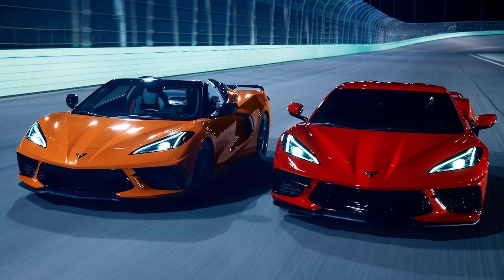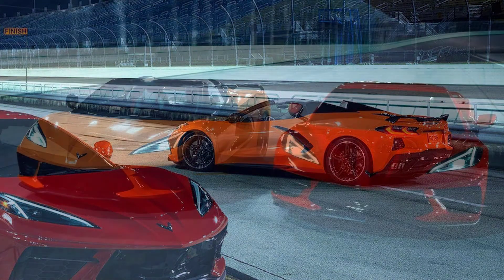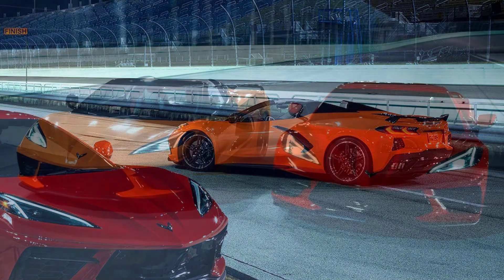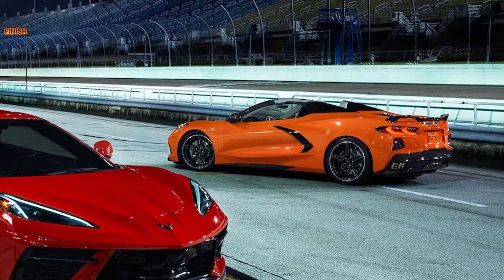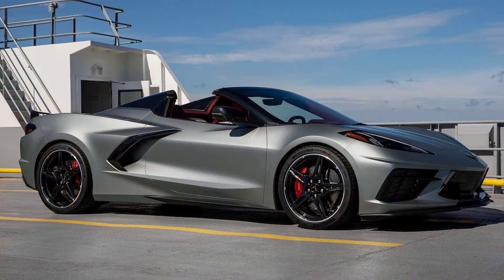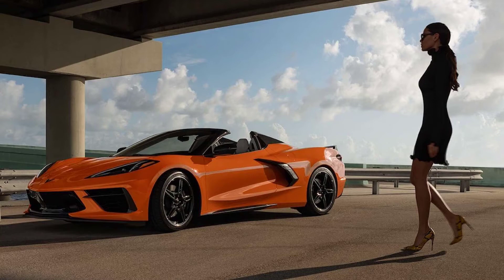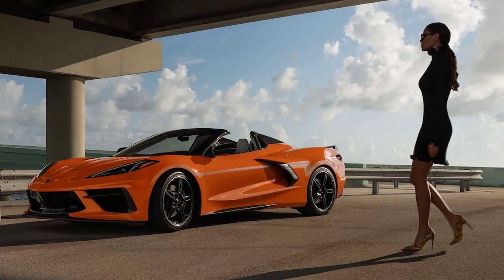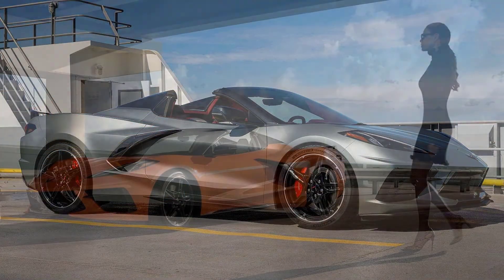2022 Chevy Corvette Price Sheet Shows Increase For Z51, Other Options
2022 Chevy Corvette Price Sheet Shows Increase For Z51, Other Options